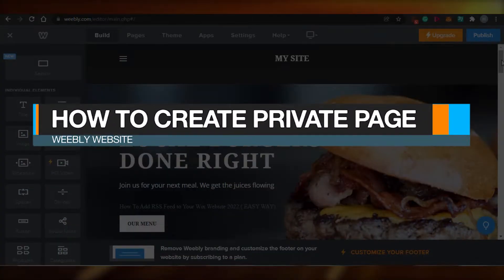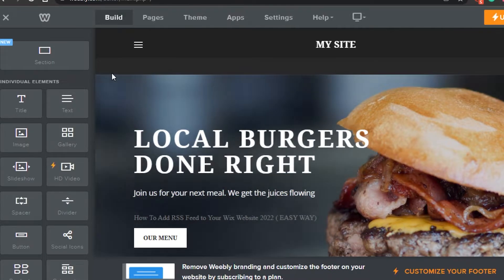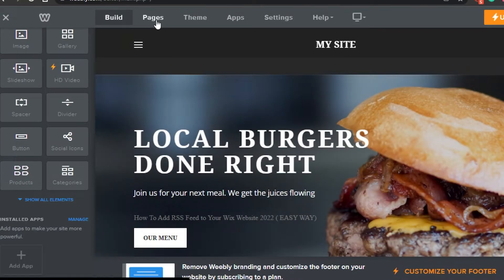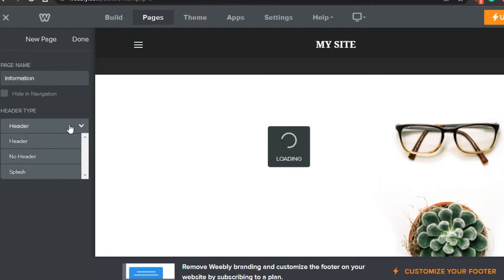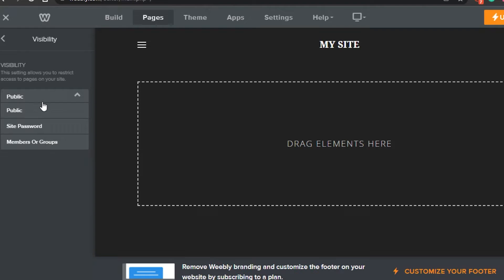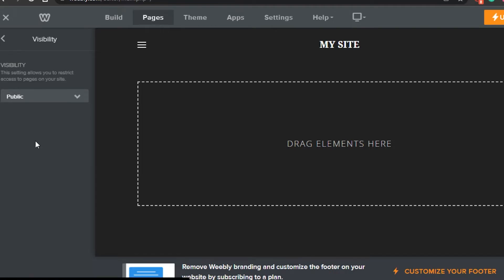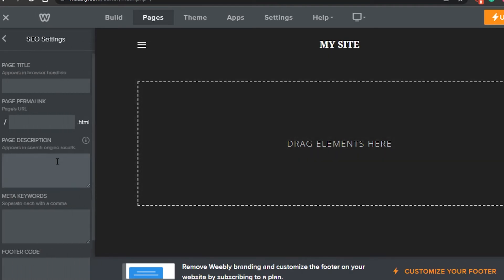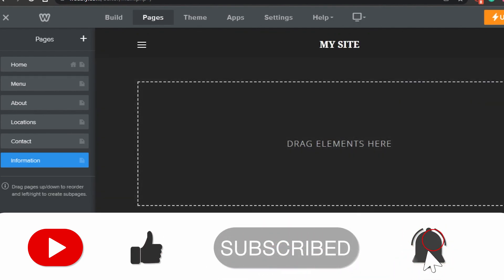How to Create a Private Page on Weebly Website | Quick Guide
After watching this video you will know exactly what you need to know in order to Create a Private Page on a Weebly Website. Watch this quick and easy guide for more information.